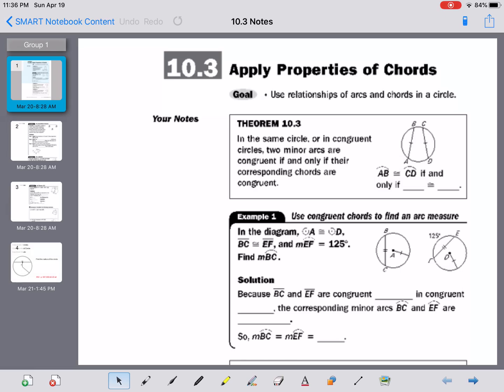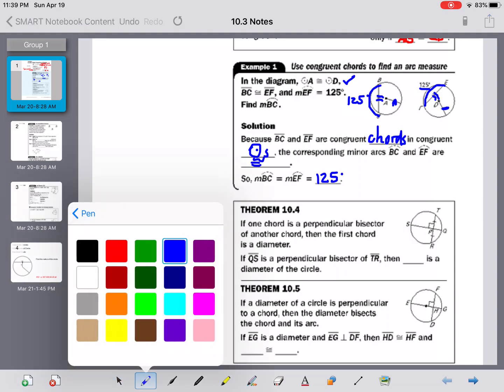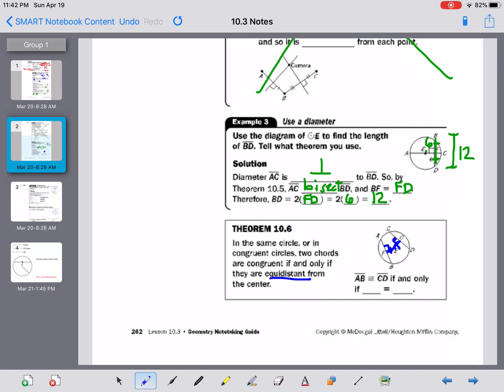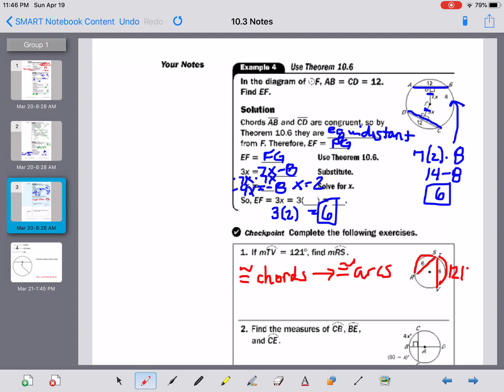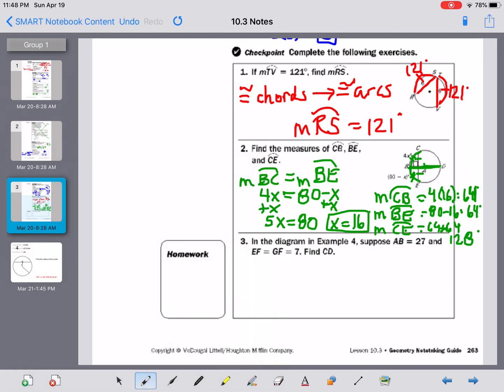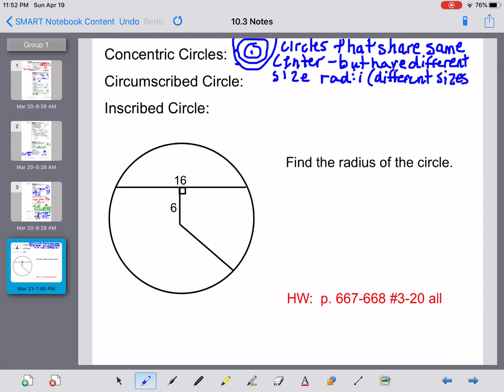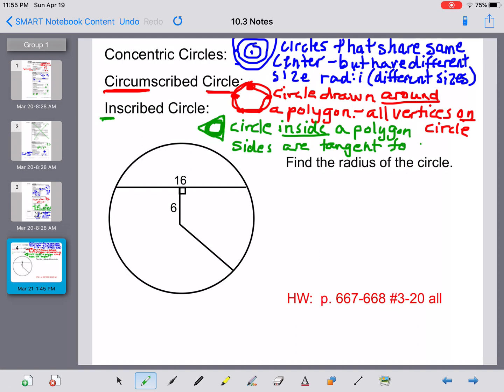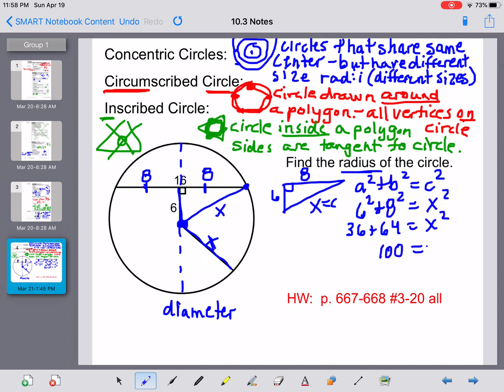Geometry 10.3 Apply Properties of Chords